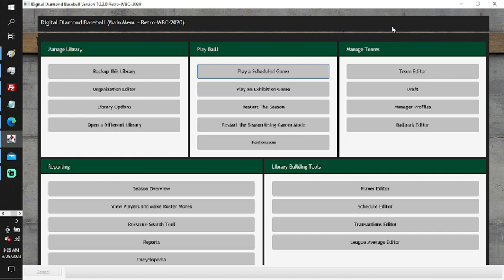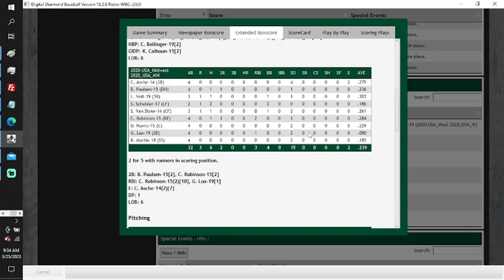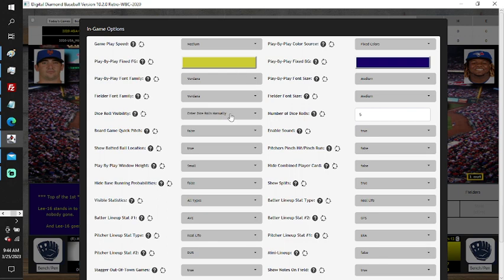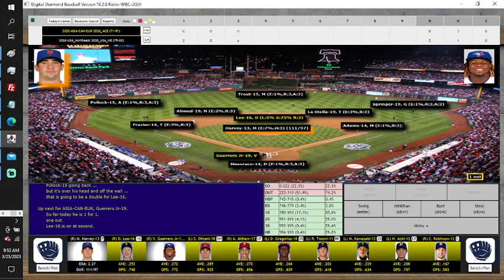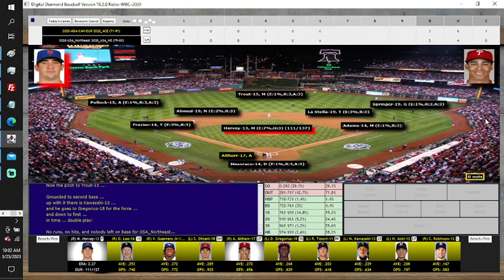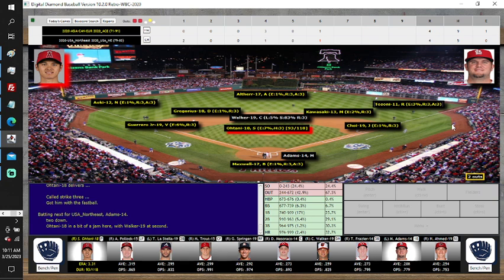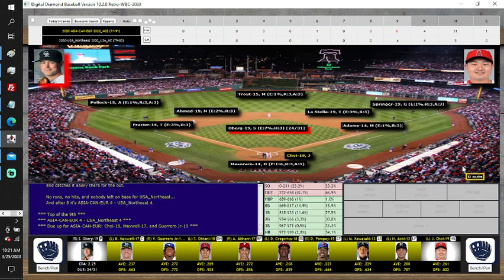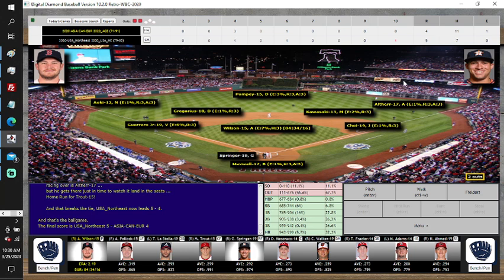Digital Diamond Baseball v10 - IBM PC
designed and programmed by Mark Cohen
published 2015-present

check out my article "Retro World Baseball Classic, Revisited" which uses Digital Diamond Baseball v10 to replay multiple seasons of the Retro WBC Libraries that I created: